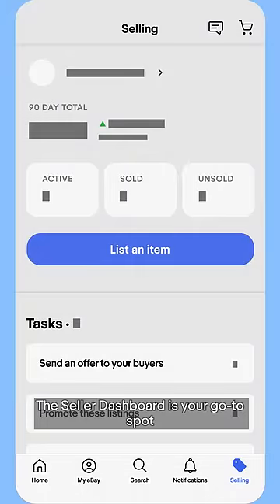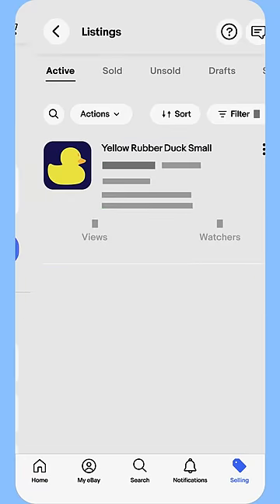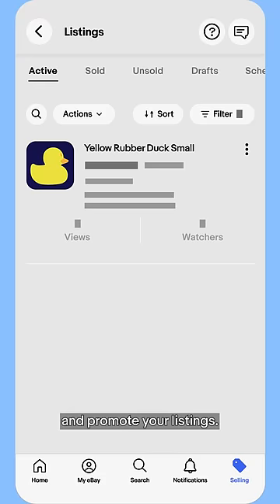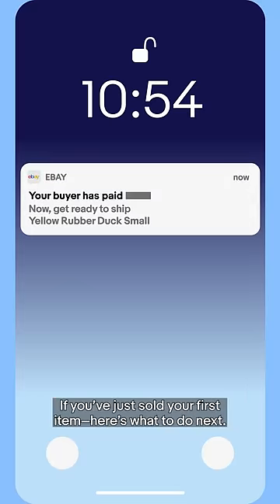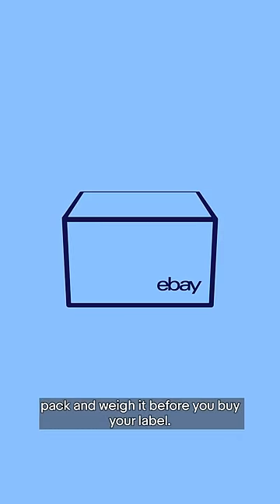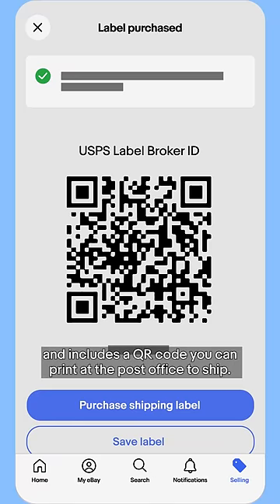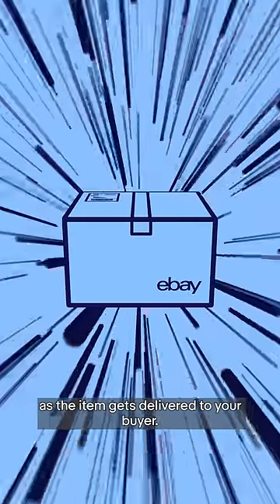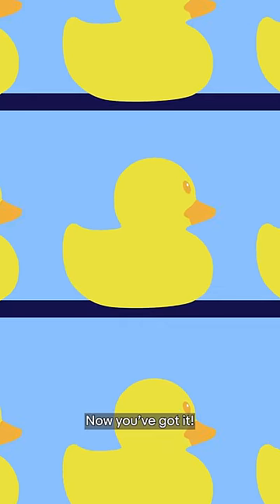eBay’s Seller Landing Page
How to use your eBay Seller Dashboard to track your listings and manage your orders.